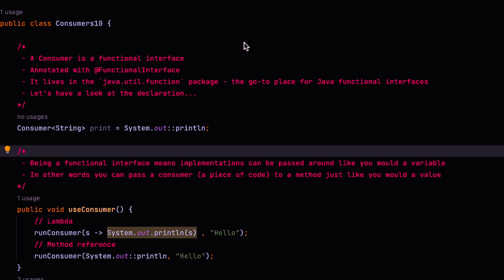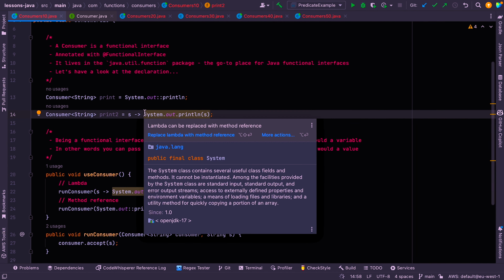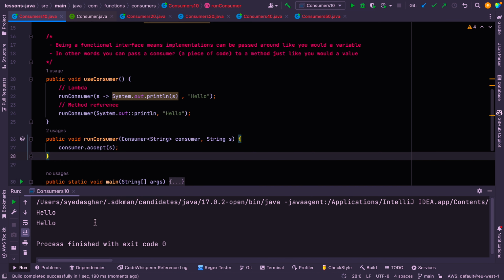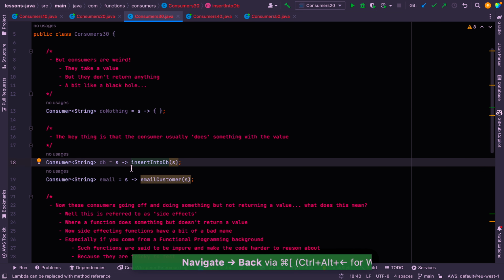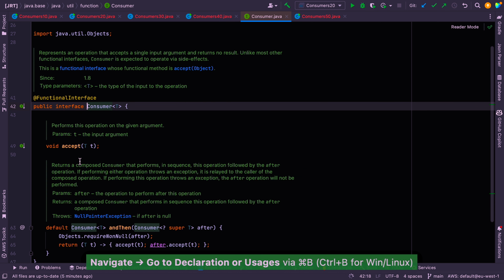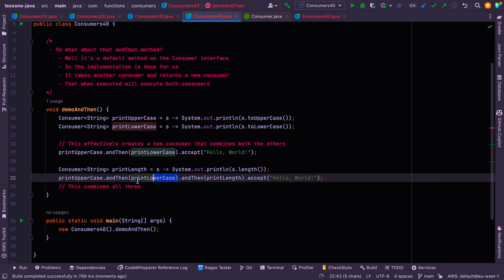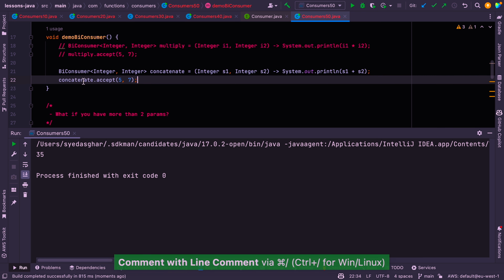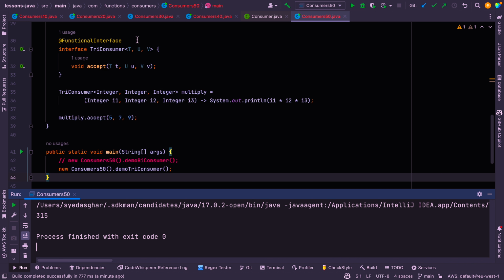Java Consumers : A Code Smell?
In this video I walk through Java Consumer to see if they are a code smell or actually useful...